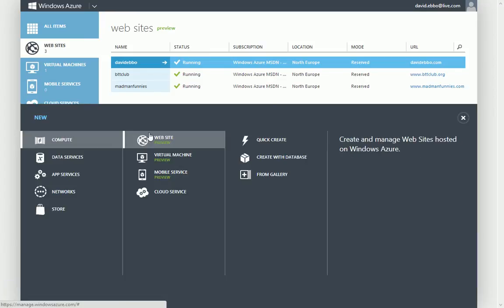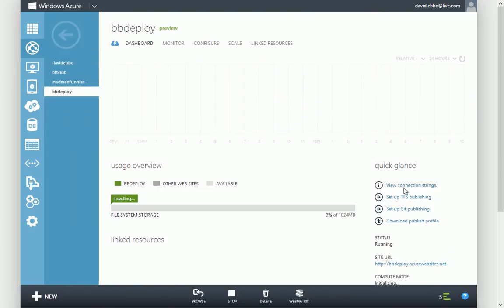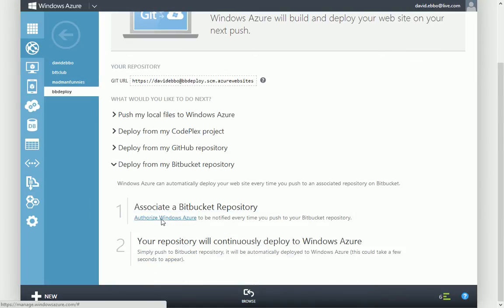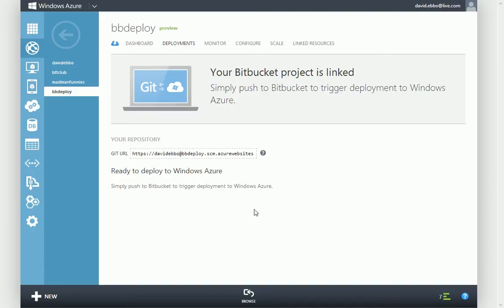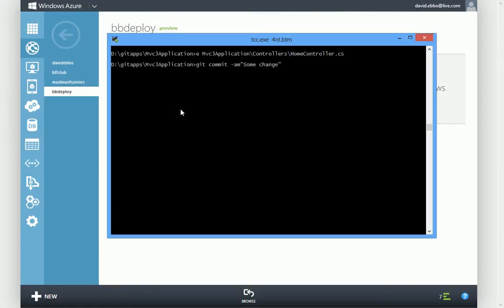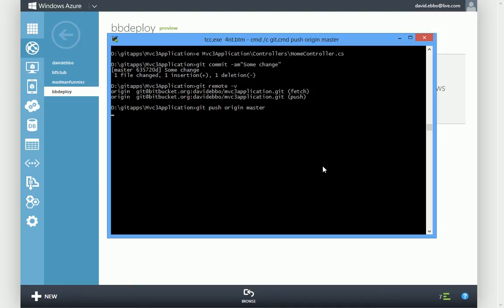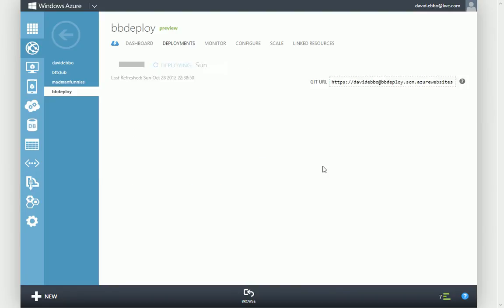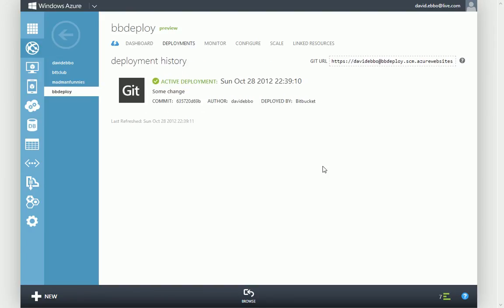Publishing to an Azure Web Site from Bitbucket